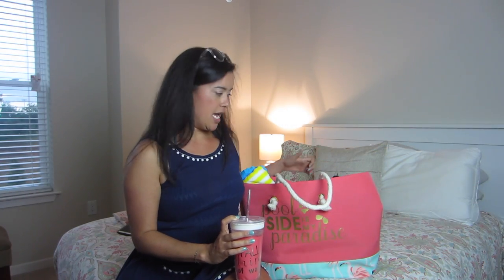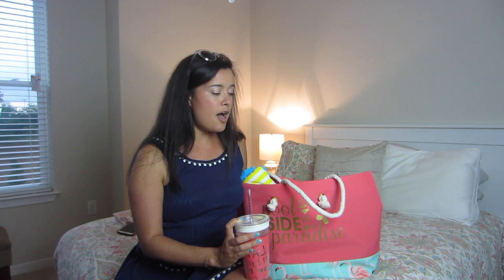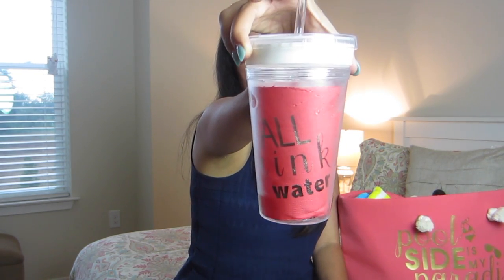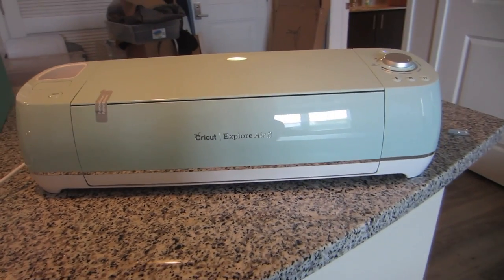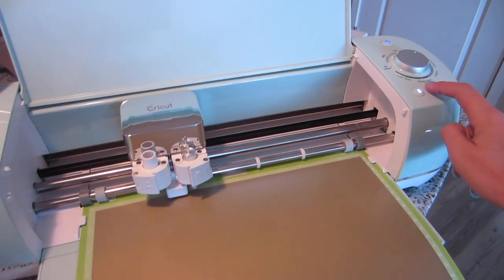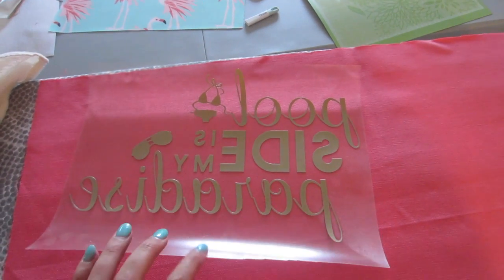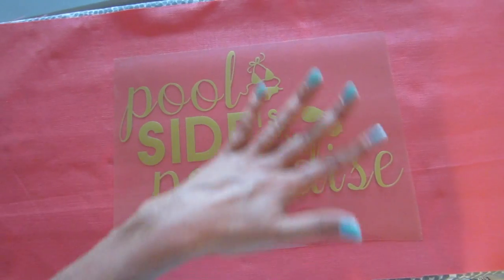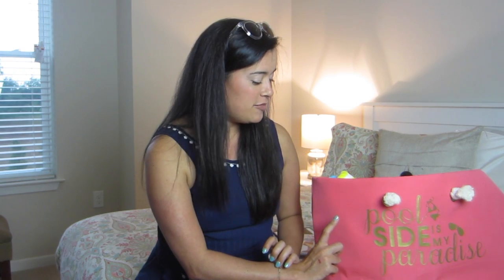DIY Luxe Poolside Tote & Custom Drink Cup with Cricut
I had so much fun whipping up these projects with the help of my new Cricut Explore Air 2! Watch to get the details of my projects, see the Cricut in action, and lots of other fun tidbits! Then, head to the blog to get the full tutorial and instructions for making these awesome projects. Here's a direct link to the post

Acrylic DIY Tumbler

Wearing: RTW

And, follow us on all our social to keep in touch in the mean time!

I was invited to participate in the Cricut Party Blogger Program Kickoff.

This experience is based strictly on my opinion.  Others may have a different opinion or experience with the product listed above.  I was provided the sample free of charge by the company or PR agency and I have given my honest opinion.

This is a sponsored conversation written by me on behalf of Cricut. The opinions and text are all mine.